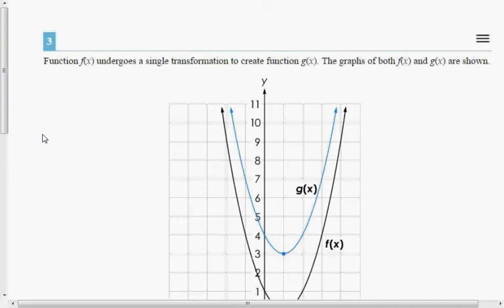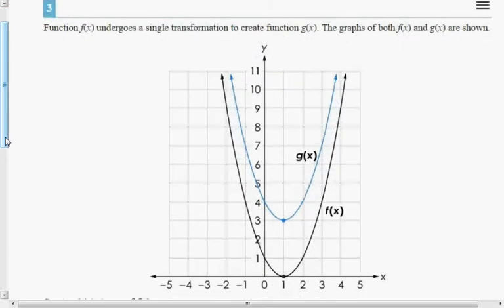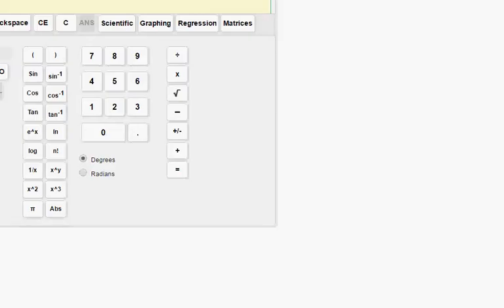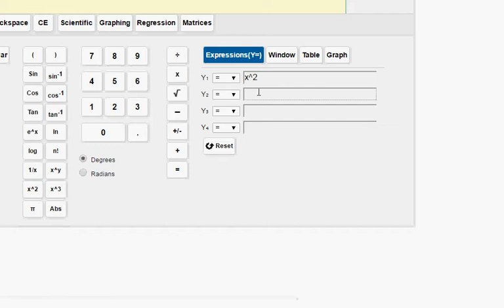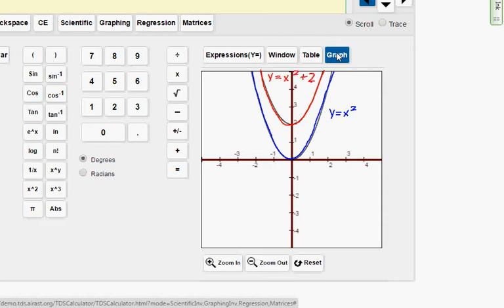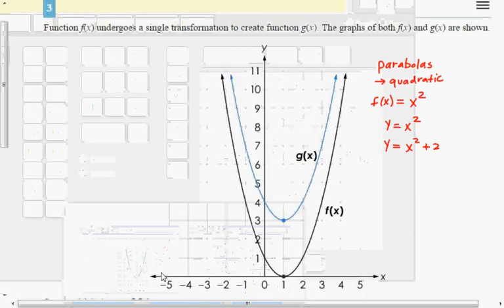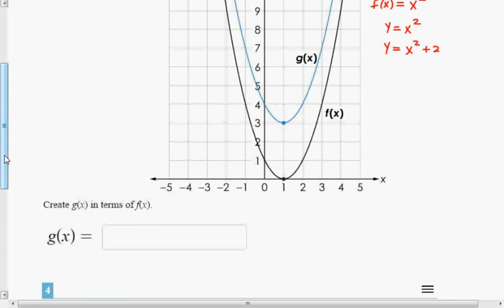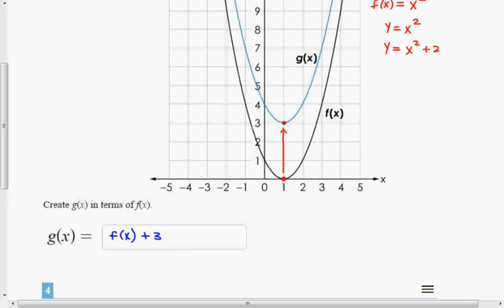Ohio AIR Test Algebra EOC #3